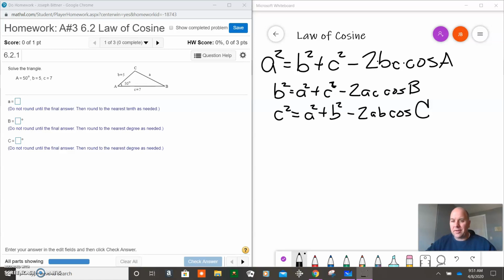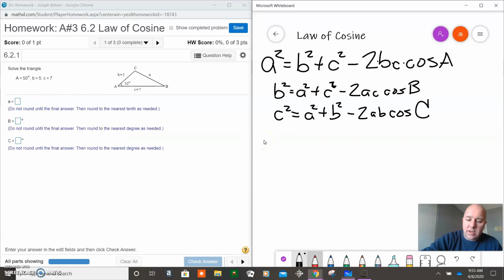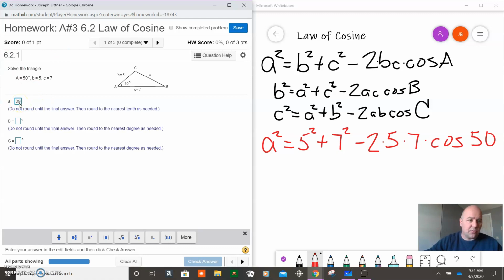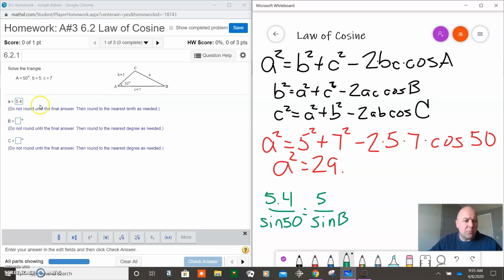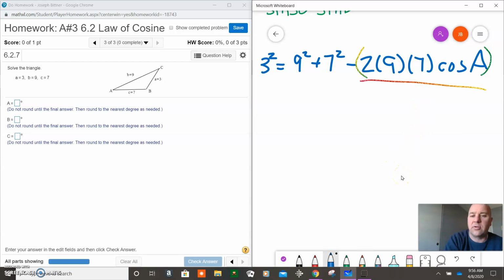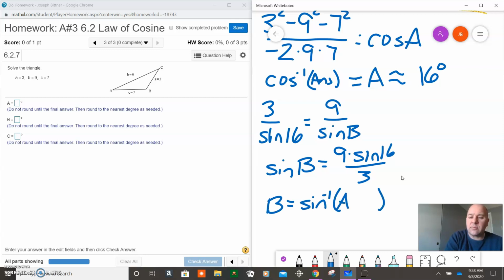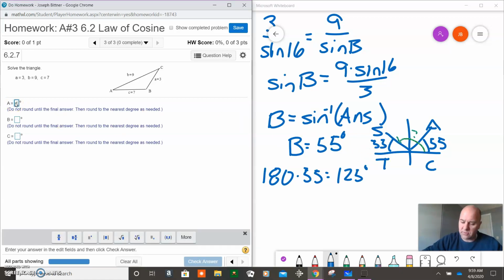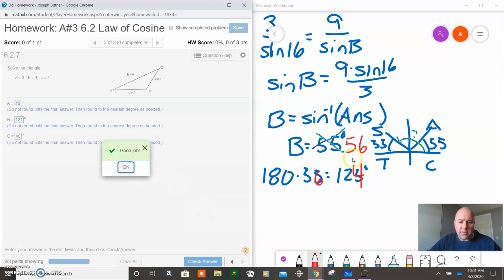Law of Cosine